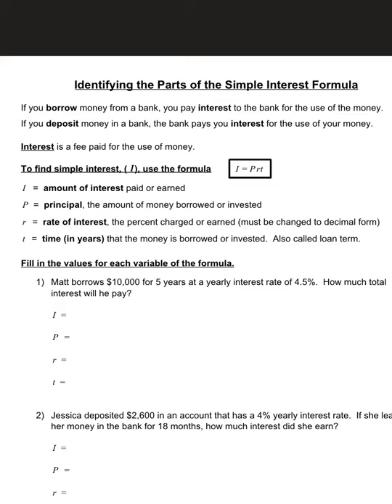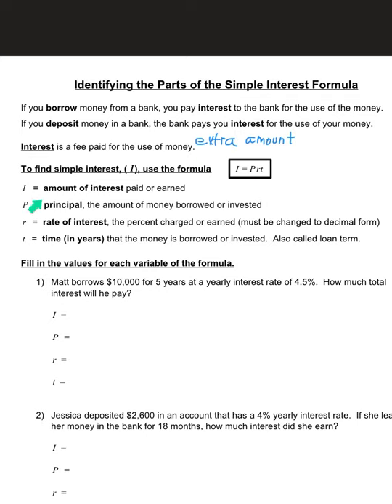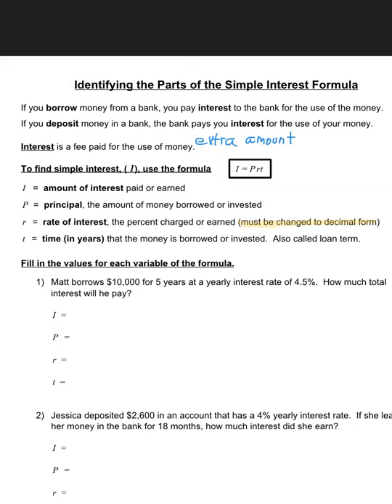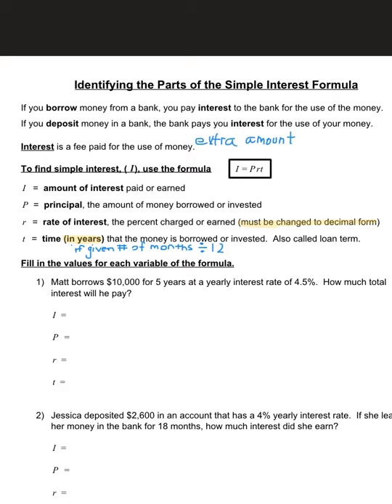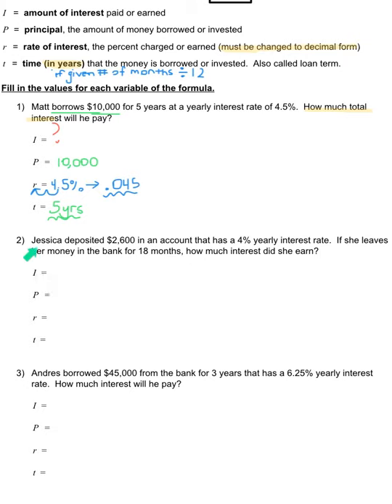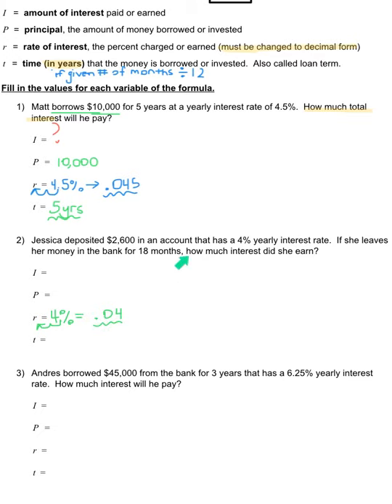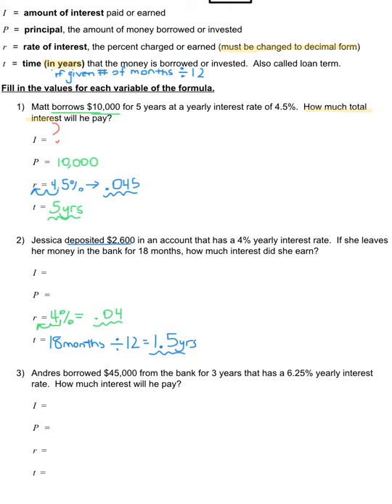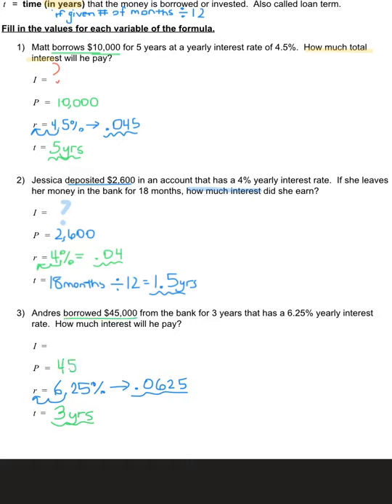5-12-20 Identifying Parts of the Simple Interest Formula